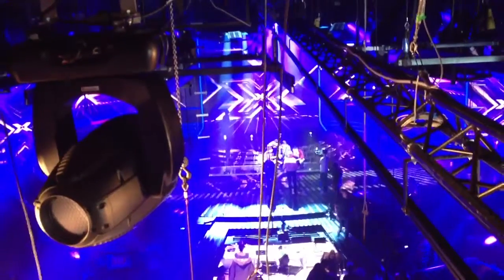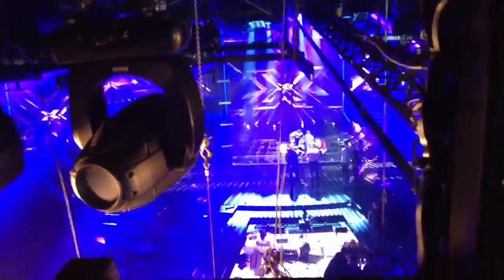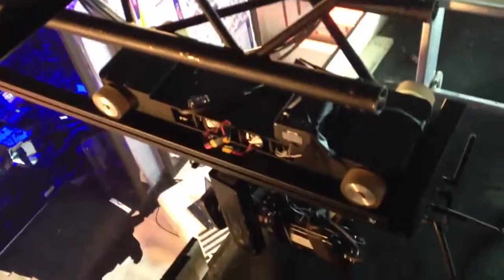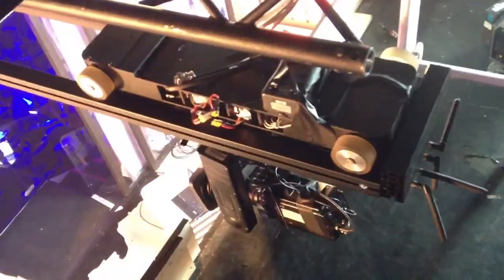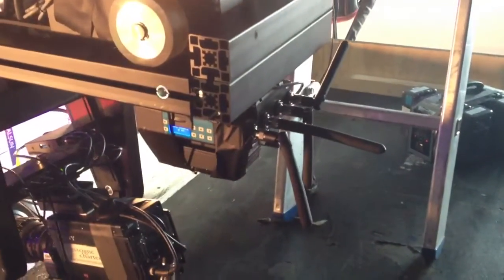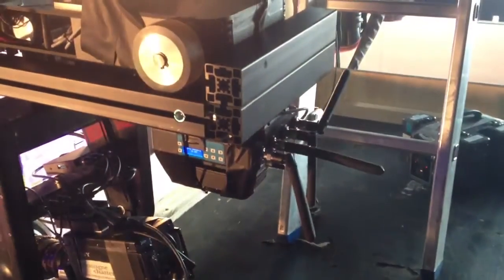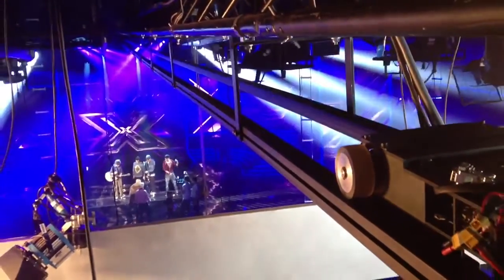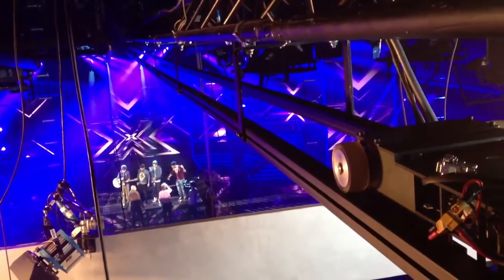X Factor Roof Dolly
Meridian on roof dolly for live HD feed